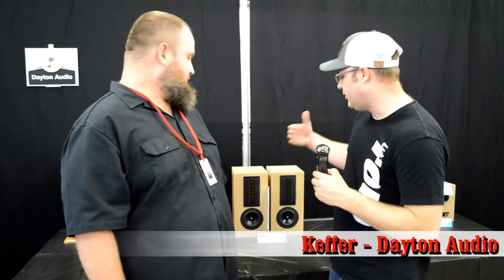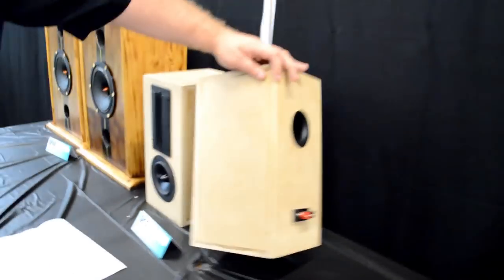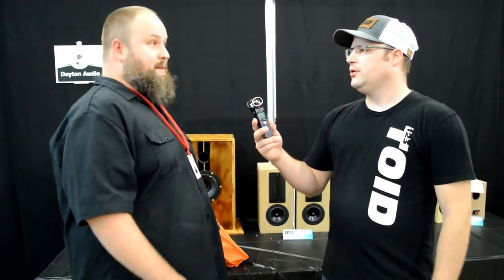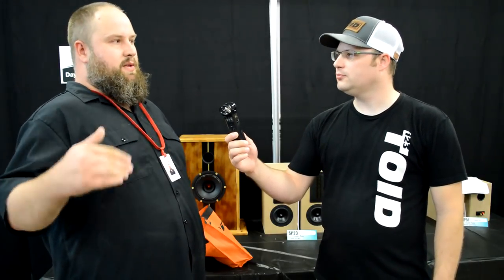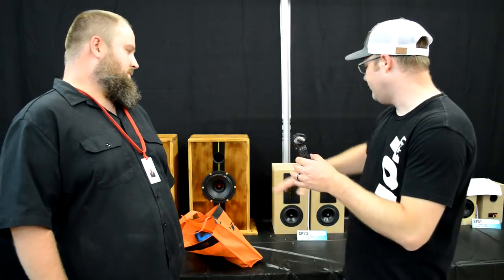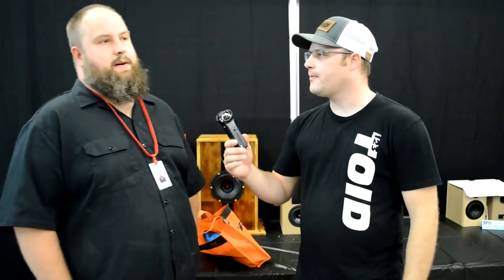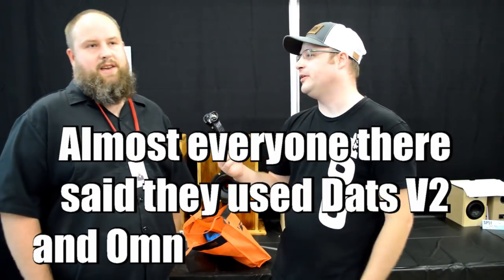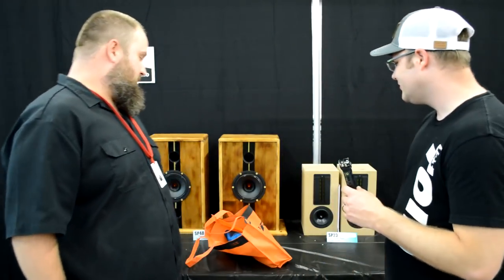Meet the Designers of MWAF 2018 - Scott Keffer - Dayton Audio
Check out the Latest interview with parts Express's own - Scott Keffer.  He explains a little about his project the Sedoso where he only used 5 total crossover components.  Check out his reasoning why and what issues he had along the way.